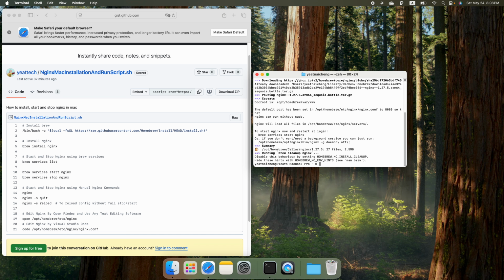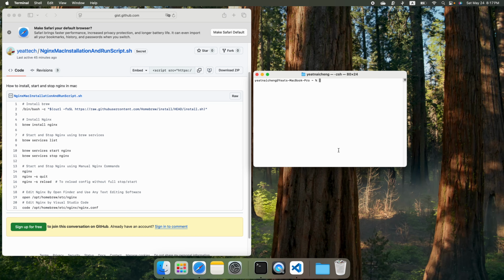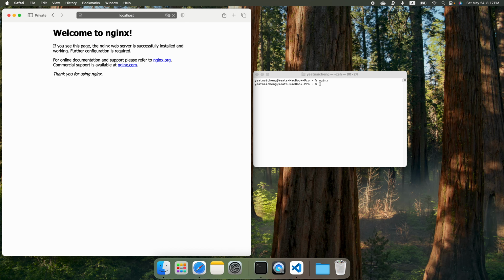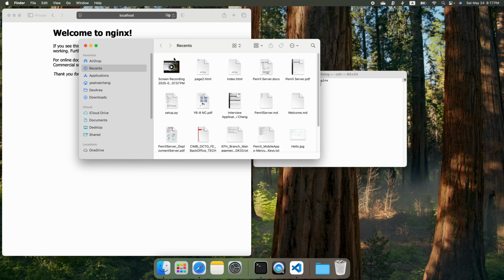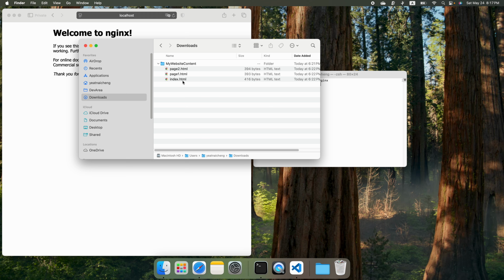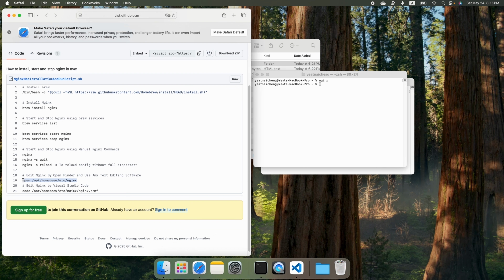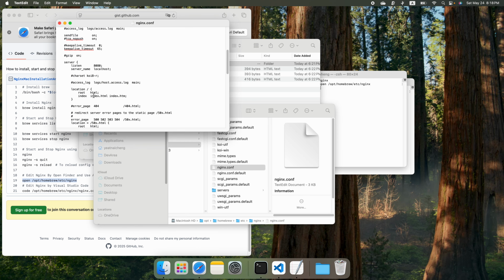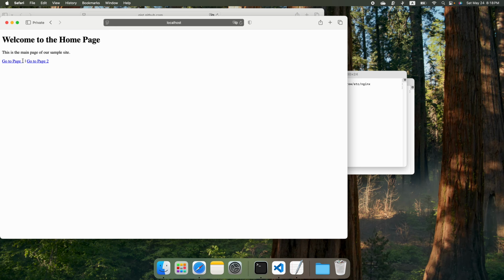How to install nginx on mac in 2025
Content

00:00 Introduction
00:10 Nginx Installation
00:20 Quick Test Nginx

Script Details